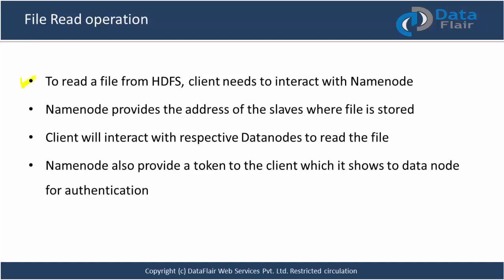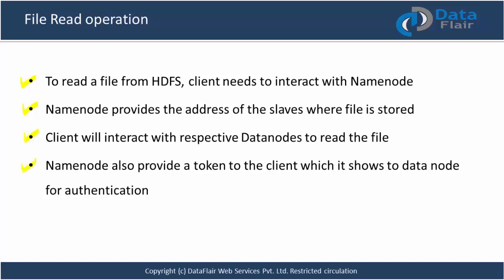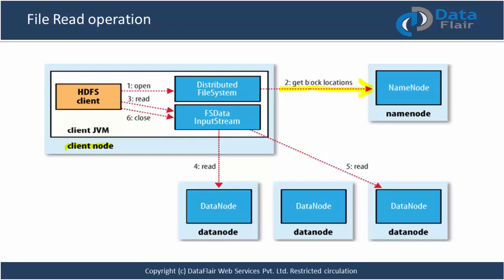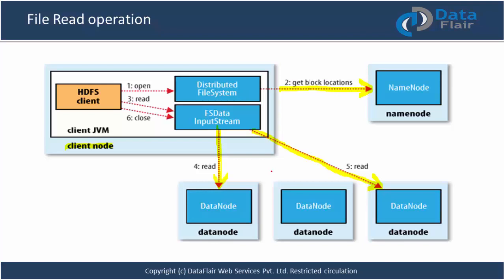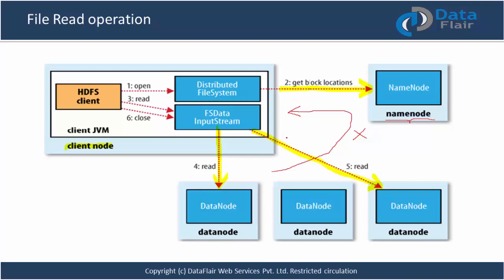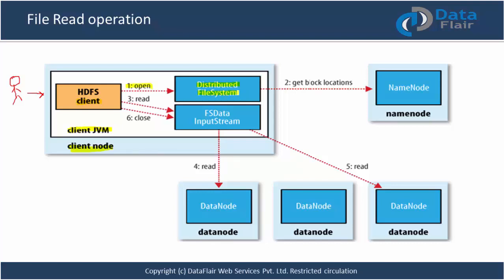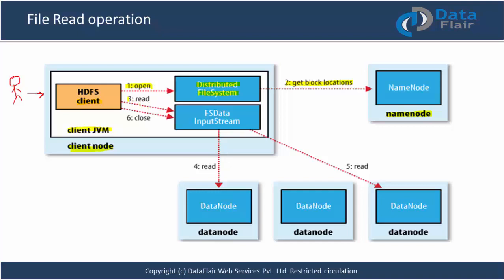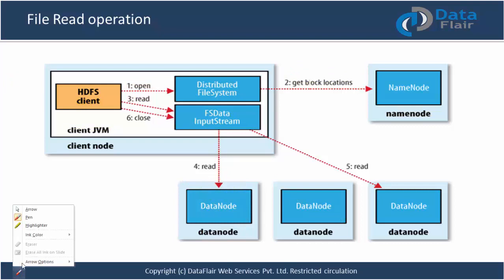Hadoop File Read Operation How to read data in HDFS Hadoop HDFS tutorial (HDFS File Read).